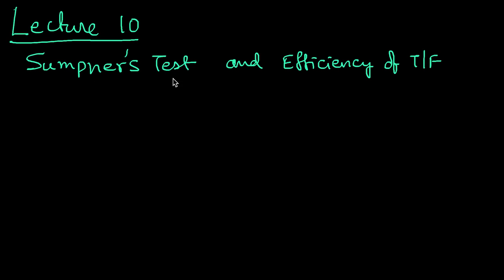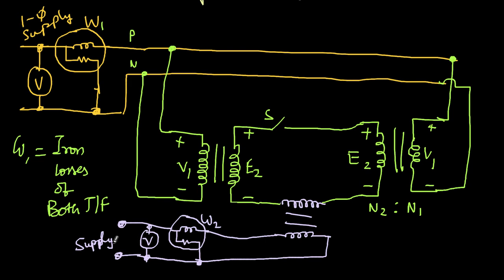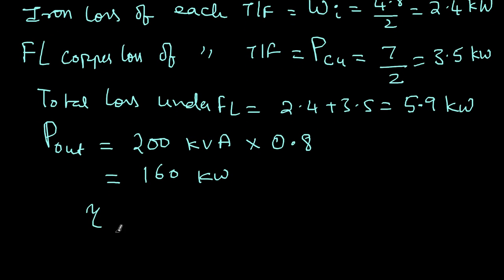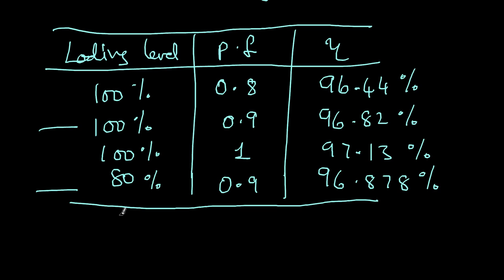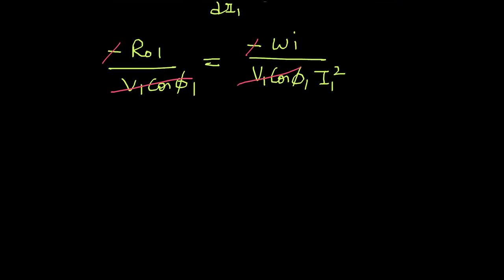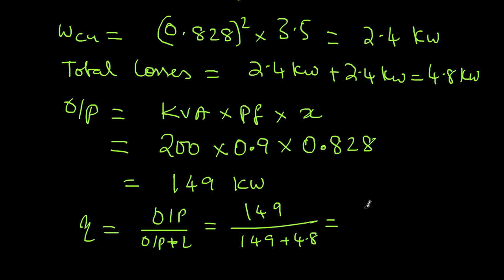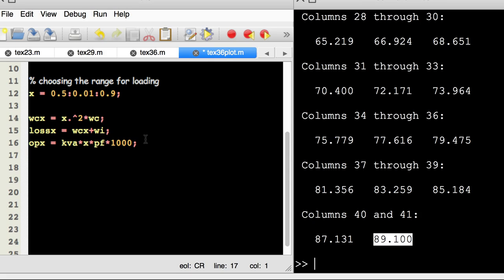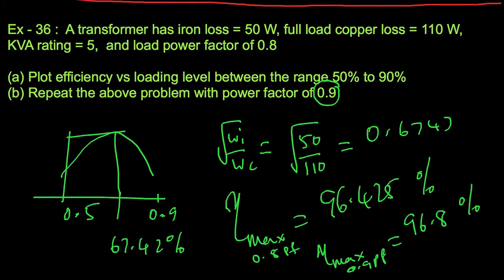L10 - Condition for Maximum Efficiency of a Transformer